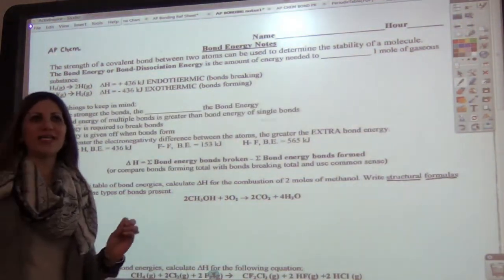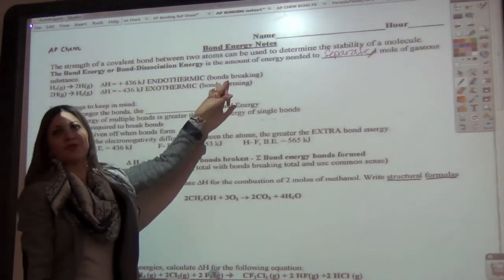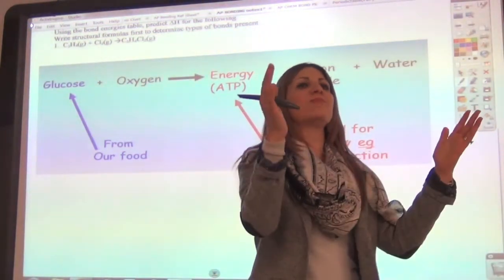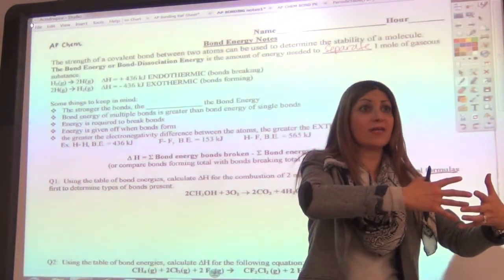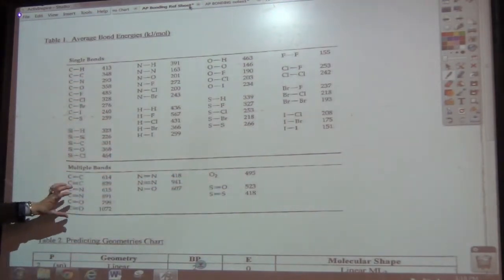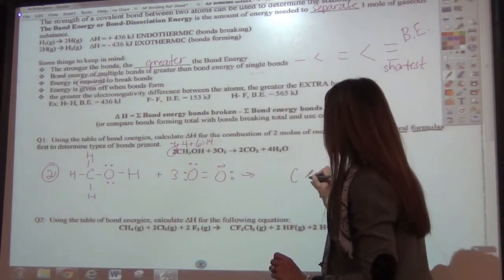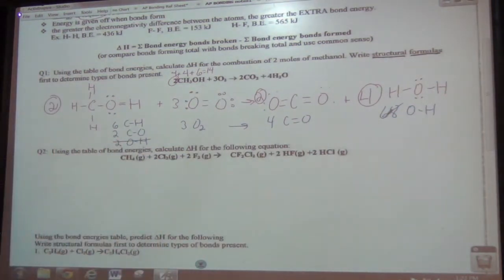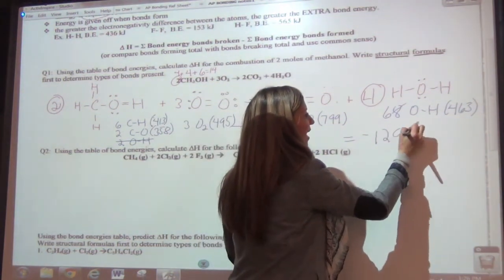Bond Energy Lecture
Lecture Video Featuring the calculation of Bond Energy.  Also discussed is the misconception that "breaking sugar gives off energy", rather, the burning of sugar releases energy.